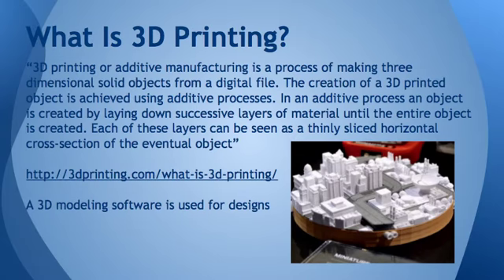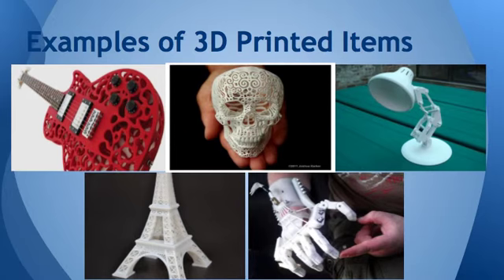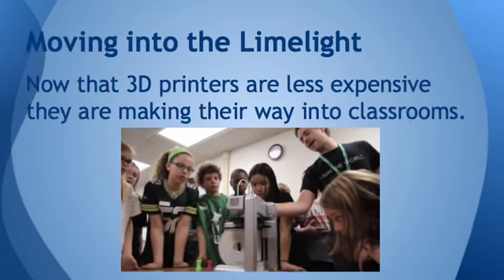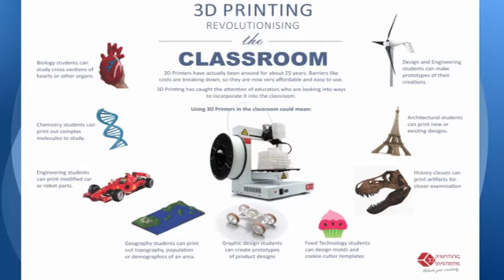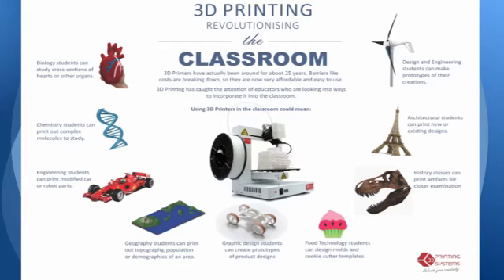EDU 407 3D Printing in the Classroom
A brief introduction on how 3D printers are adding to classrooms around the country